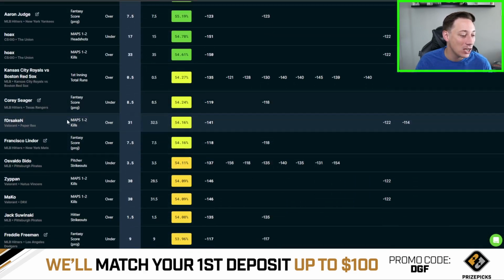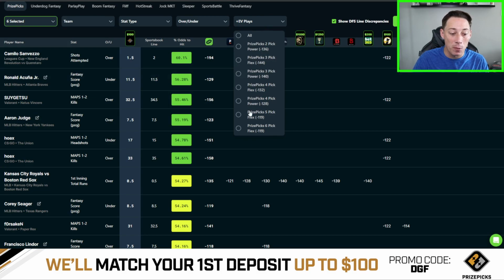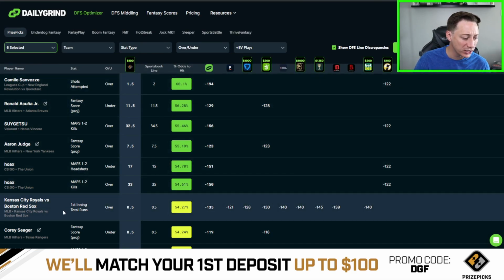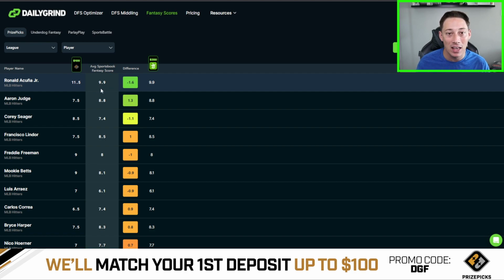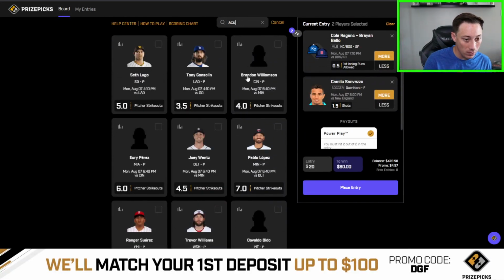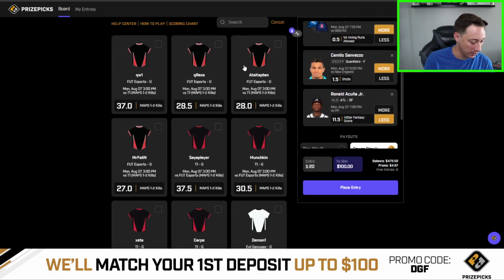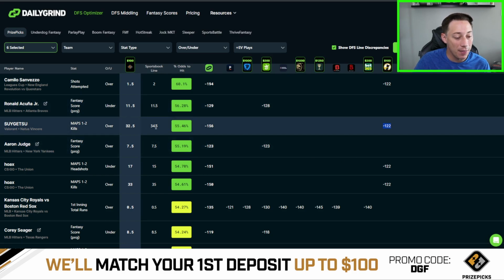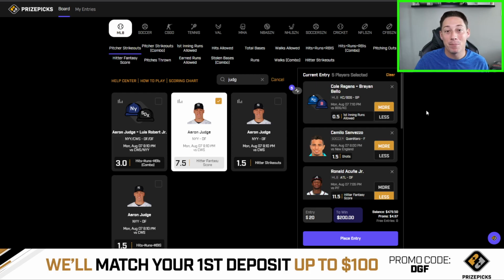PrizePicks Today - Best MLB Player Props for Monday 8/7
The DGF Optimizers make Daily Fantasy Sports easy for you. They take the average of all sportsbooks odds and gives you the best odds. (+EV)

🚨DFS PROMOS🚨

PrizePicks - FREE 100% Deposit Bonus up to $100:
Code: DGF

Underdog Fantasy - FREE 100% Deposit Bonus up to $100:
Code: DGF

Fliff - FREE 100% Deposit Bonus up to $100:
Code: 16295

Sleeper - FREE 100% Deposit Bonus up to $100:
Code: DUSTIN
Sleeper.com/promo/DUSTIN

JockMKT - FREE 100% Deposit Bonus Up to $100:
Code: DUSTIN